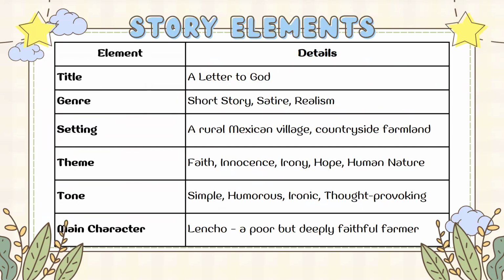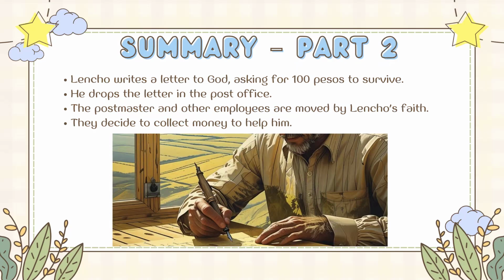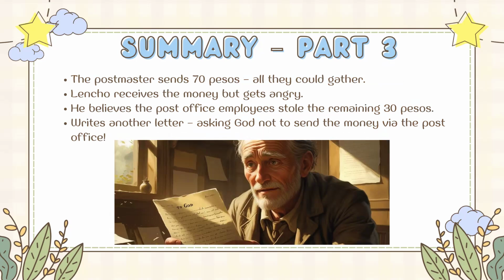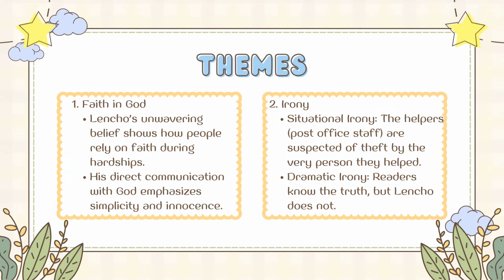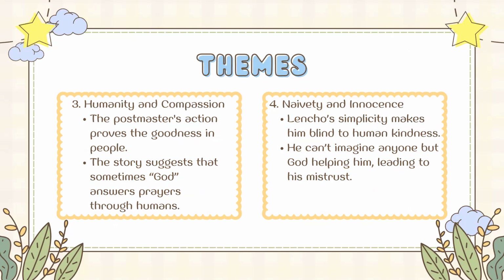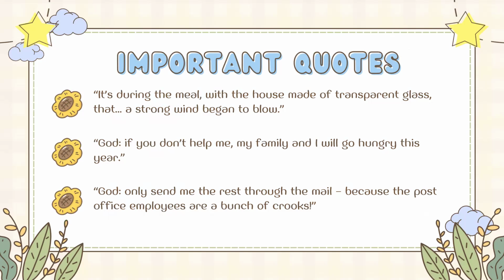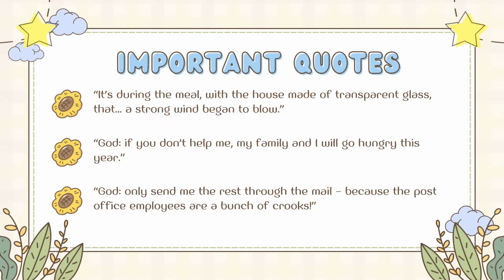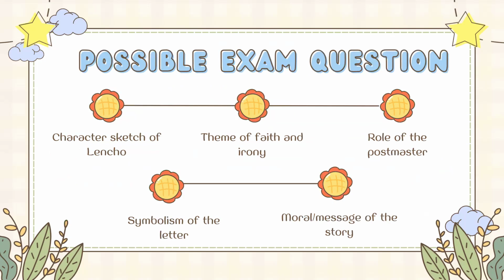A Letter to God CBSE Class 10 English First Flight Full Summary + Themes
Welcome to @Letslearnwithlizzy !
In this detailed video, we bring you a complete explanation of “A Letter to God” by Gregorio López y Fuentes — an important chapter from the CBSE Class 10 English First Flight textbook.

Here's what you'll learn in this video:
✅ Complete Story Summary with Explanation
✅ About the Author & Story Background
✅ Character Sketch of Lencho
✅ Title Justification & Story Map
✅ Important Quotes & Themes Explained
✅ Moral of the Story
✅ Board Exam Tips & Important Points

💡 This video is perfect for last-minute revision, concept clarity, and exam preparation!